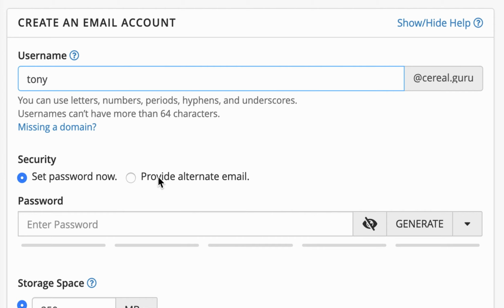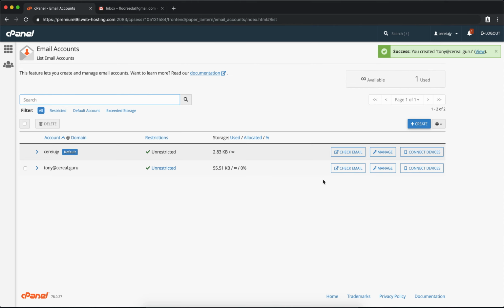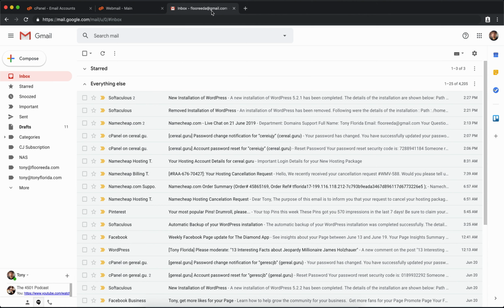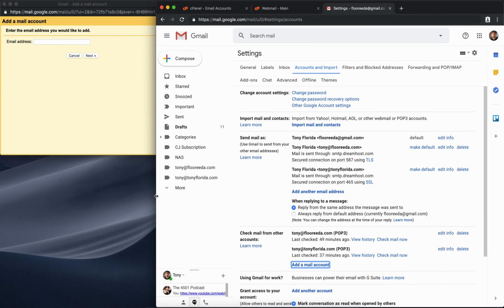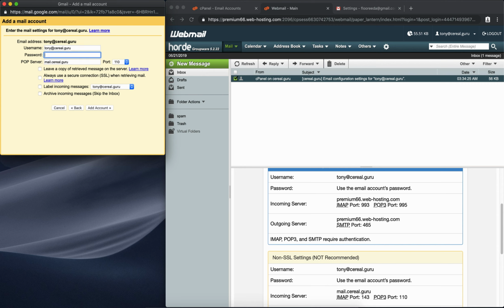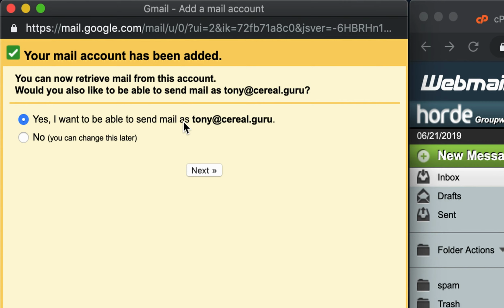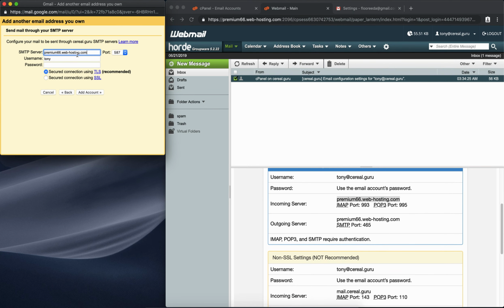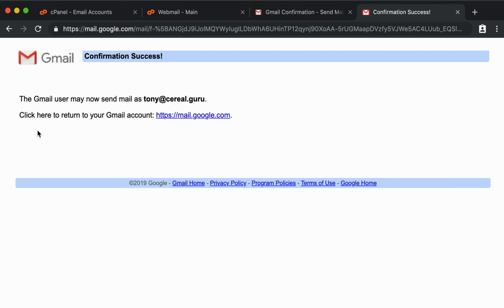How to Setup a Custom Email Address for Your Website in Gmail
Not only that, but learn how to setup unlimited email addresses in Namecheap in this step-by-step video tutorial.